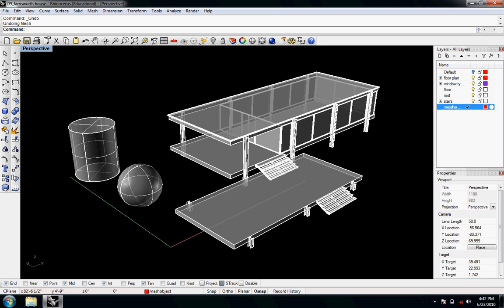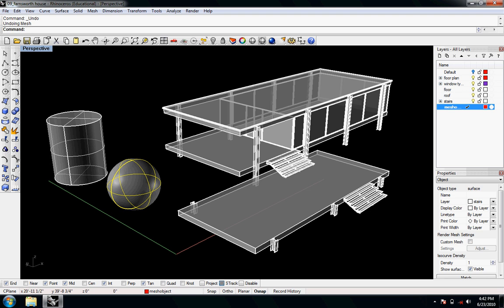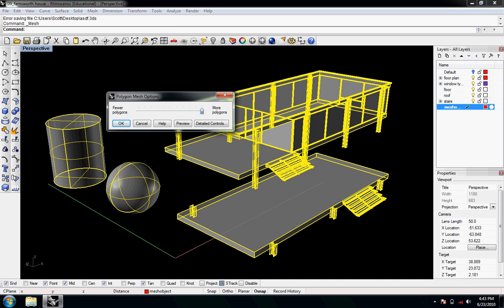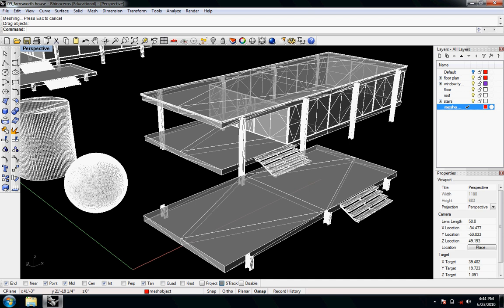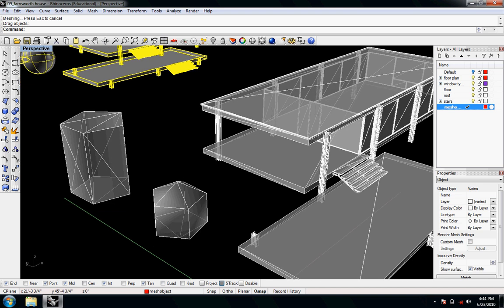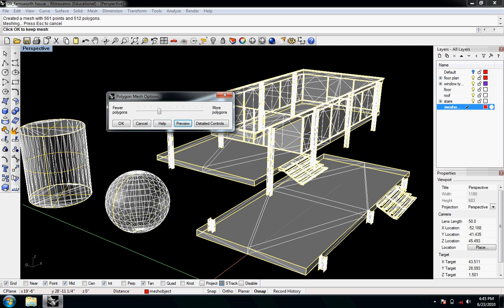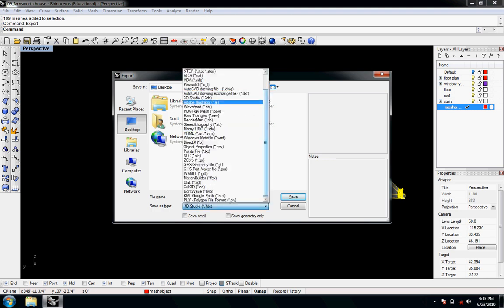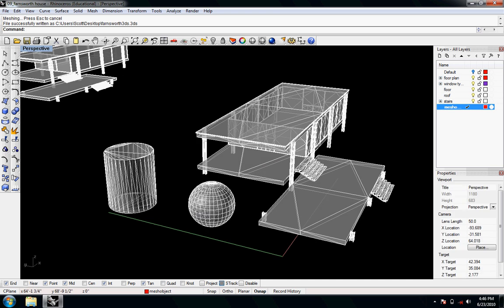rhino mesh to 3ds max by digitaltoolbox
how to generate a mesh from a rhino model and export it to 3ds max